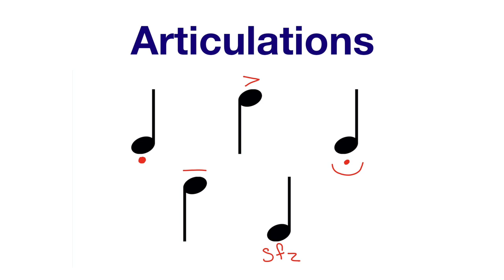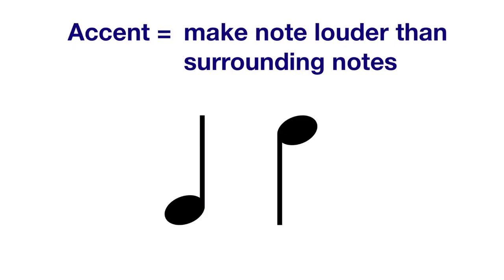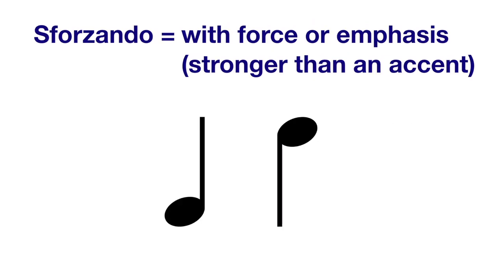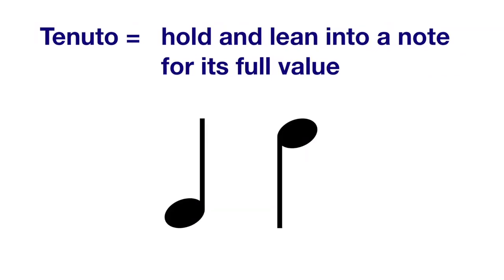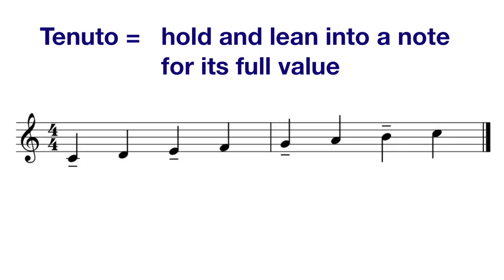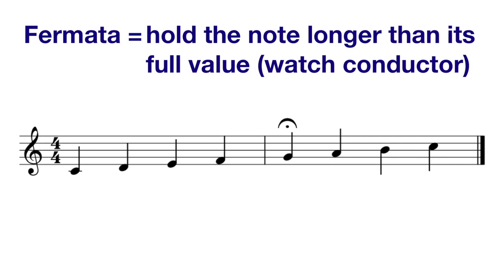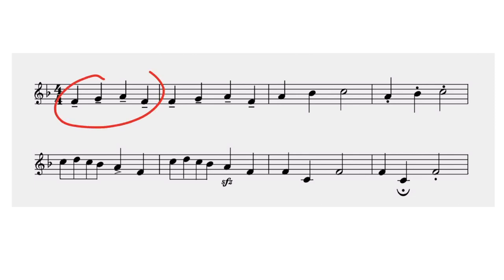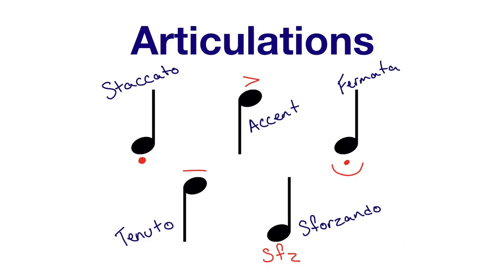Articulation Markings in Music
Articulations are symbols in music – usually named in Italian – that tell us how to perform a particular note.